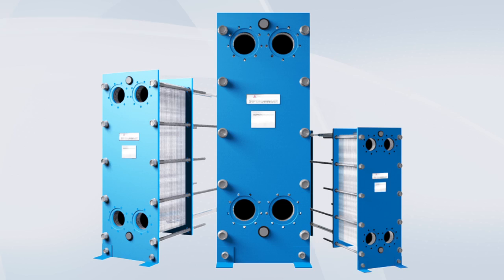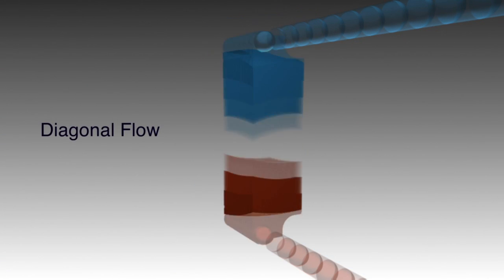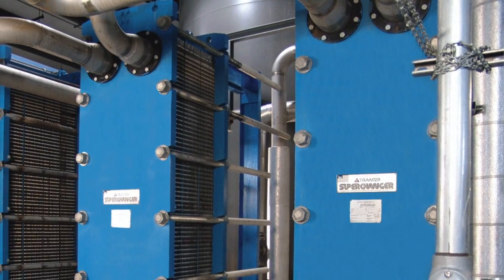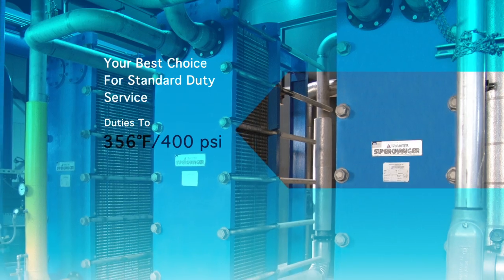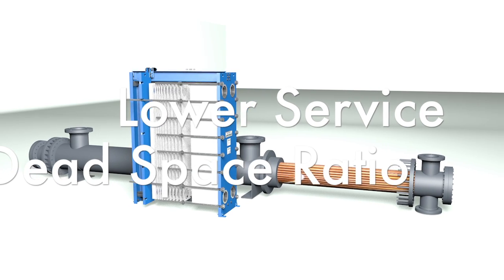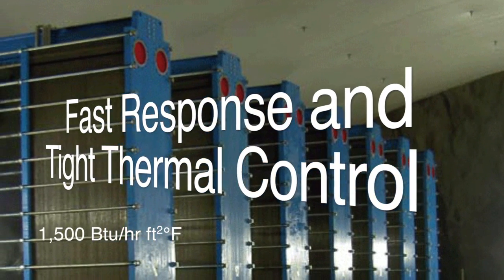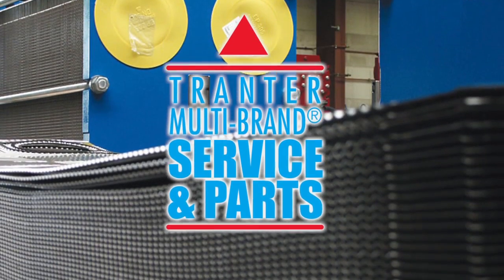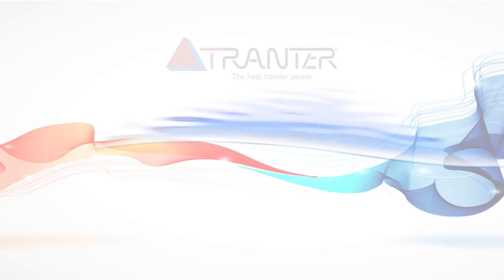Gasketed Plate Heat Exchanger for the HVAC Industry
Gasketed Plate & Frame Heat Exchanger for the HVAC Industry